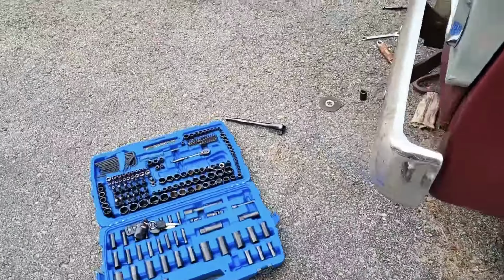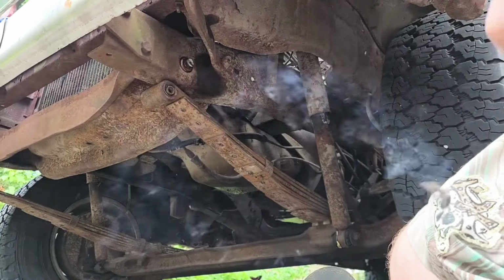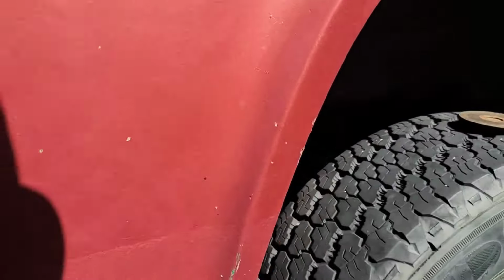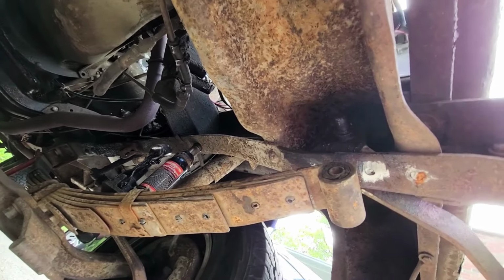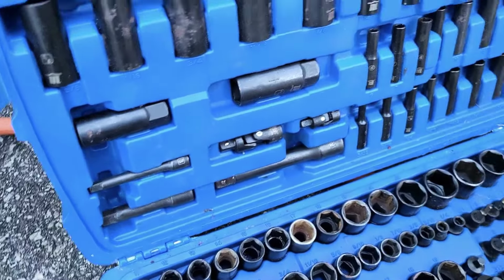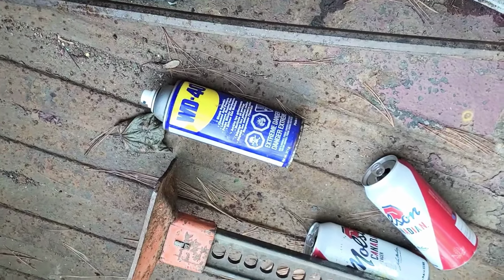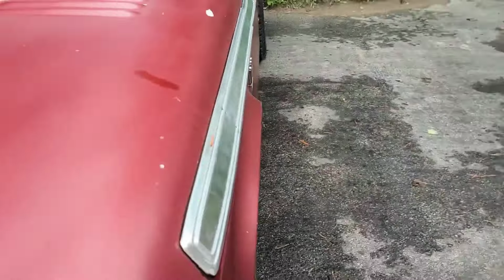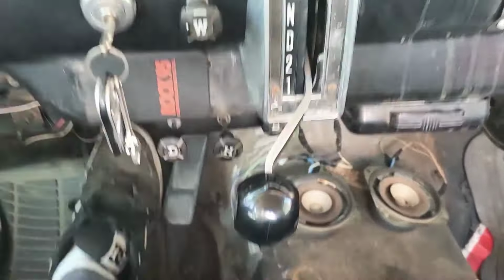Dodge d100 front suspension finally done. "gasser" fail first drive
funny how a weekend project snowballs into a month ahah got it all finished up. drives nice. took it to work for the first drive, big mistake only because most of the tranny fluid leaked out and I didn't have 3rd gear. drove to work at 40 mph and 3500 rpms it was mint and then the brake line decided not to hold pressure lol always something.